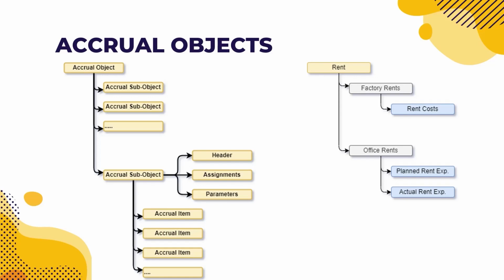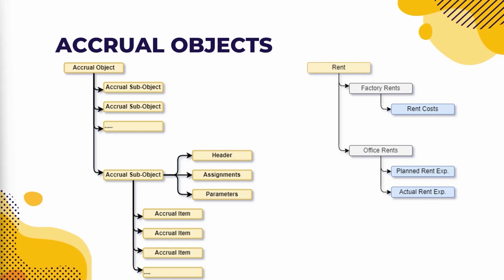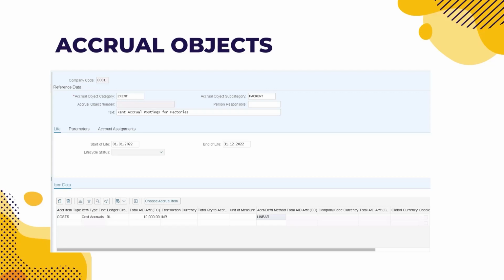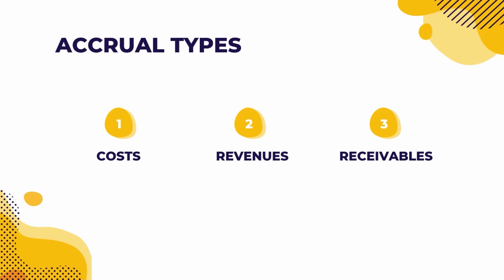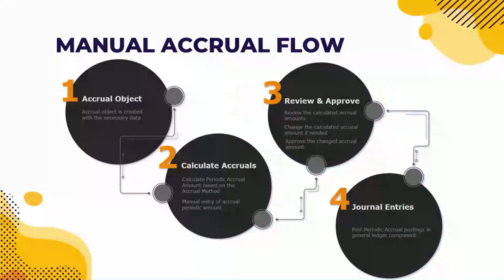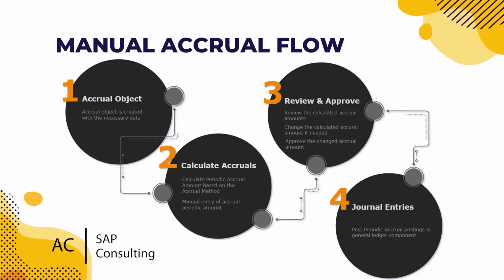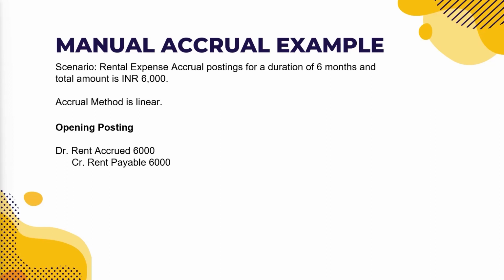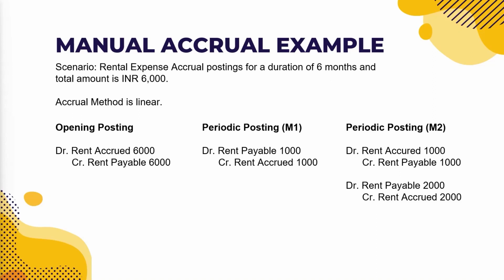Manual Accruals - Accrual Engine in S/4HANA - AC SAP Consulting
You can now contribute one time by clicking the THANKS button below the videos and help me to create more wonderful videos.

This 2nd video in the "Accrual Engine in S/4 HANA" series explains in debpt about manual accruals.